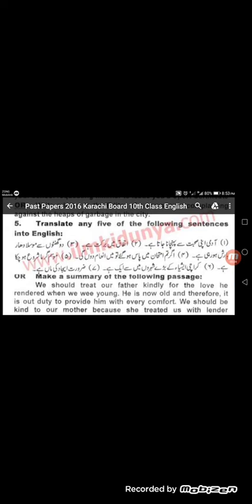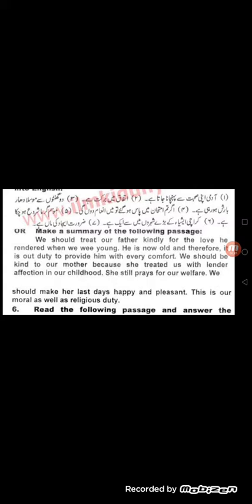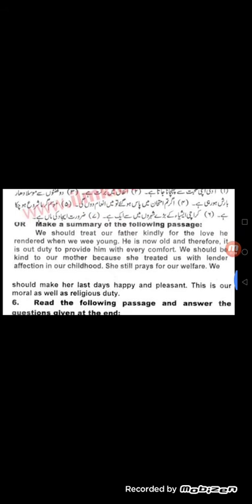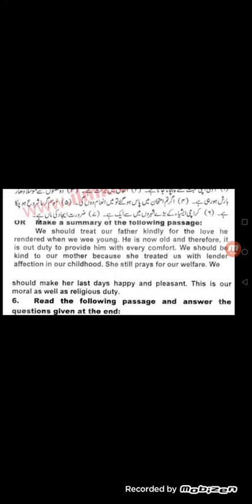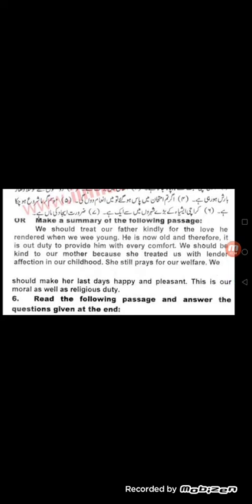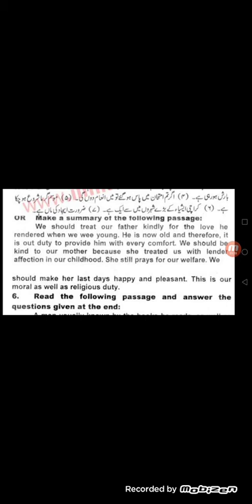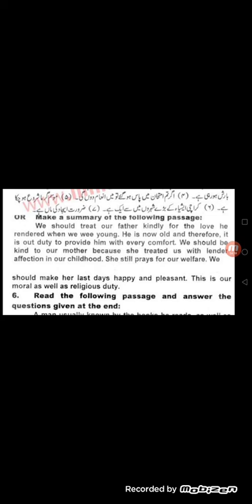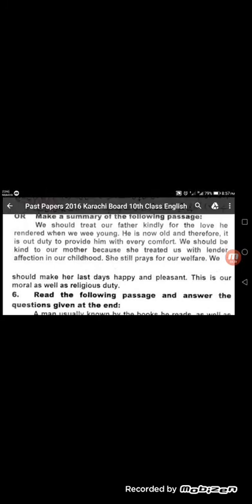ENGLISH LECTURE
10 matric important translation